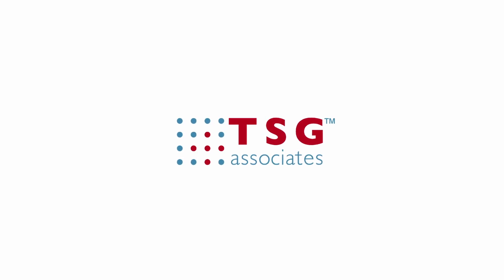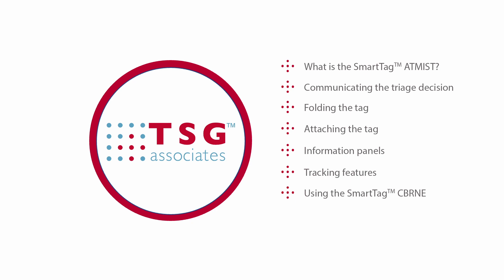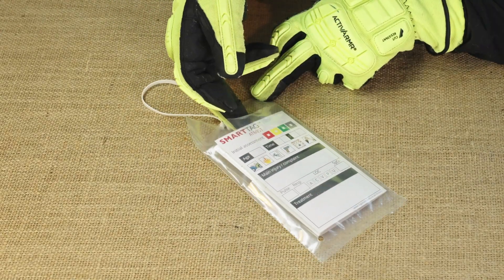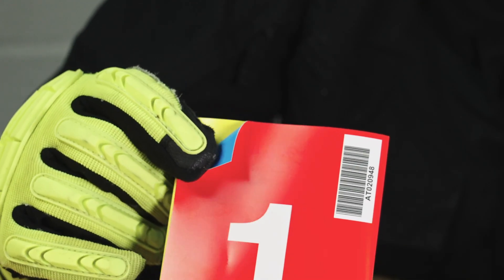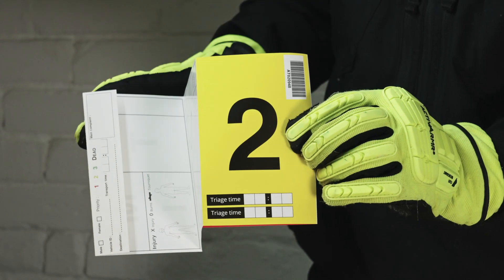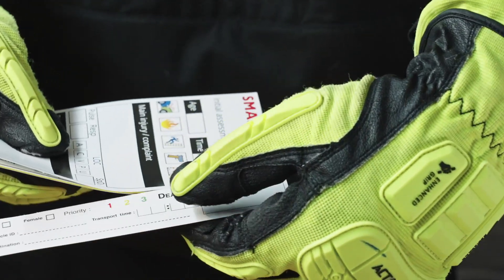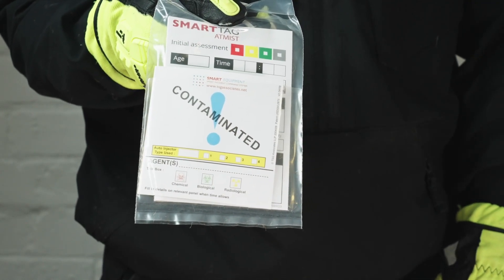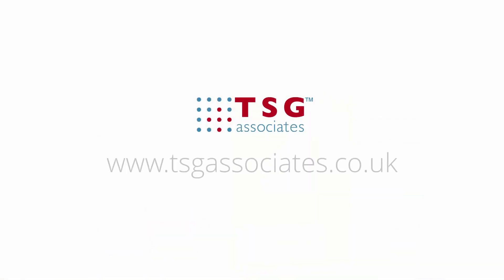Using SmartTag™ ATMIST for multiple casualty triage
Find out how to use SmartTag™ ATMIST. In this video we discuss what the SmartTag™ ATMIST is, communicating the triage decision, folding the tag, attaching the tag, information panels, tracking features, using the SmartTag™ CBRNE and using the SmartTag™ Dead.